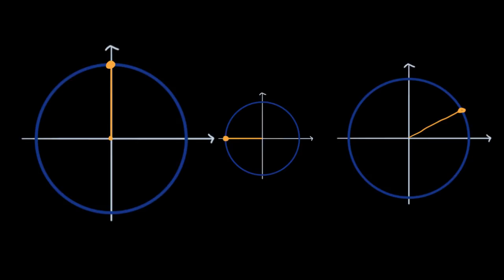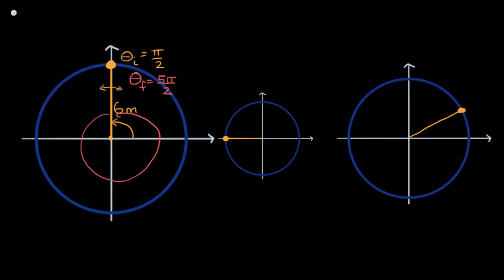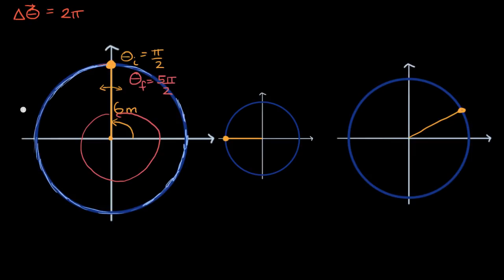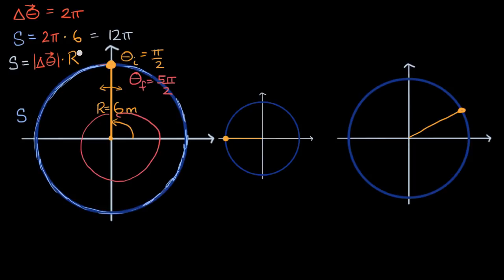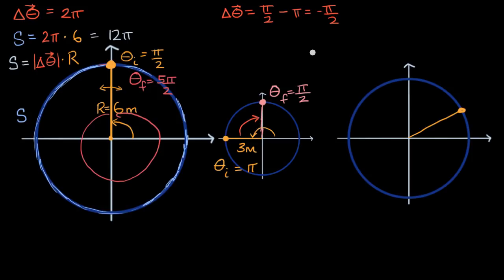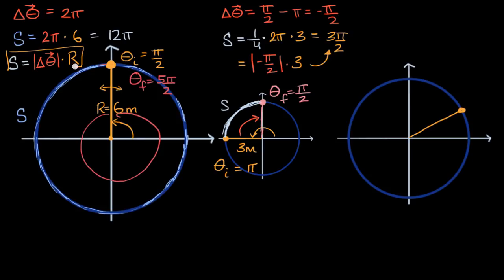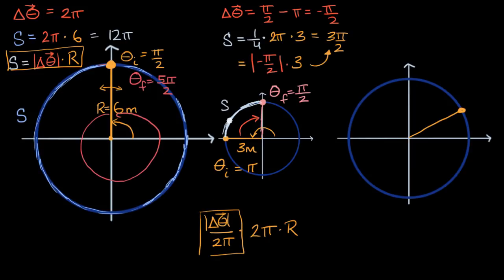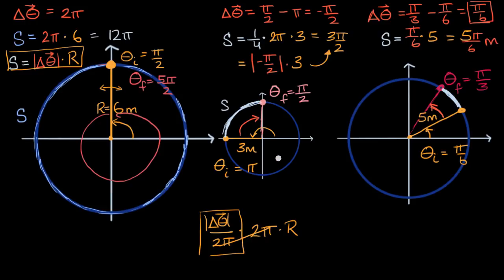Distance or arc length from angular displacement | AP Physics 1 | Khan Academy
Courses on Khan Academy are always 100% free. Start practicing—and saving your progress—now

Relating angular displacement to distance traveled (or arc length) for a ball traveling in a circle. Derivation of formula for arc length.